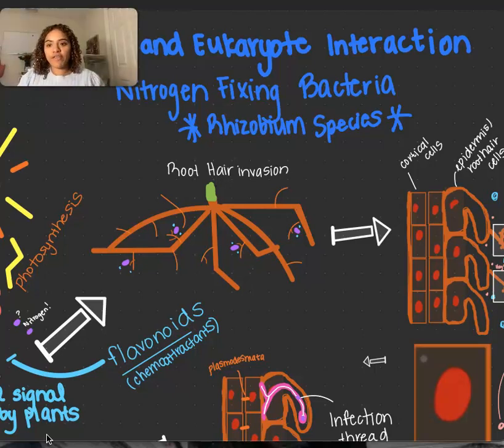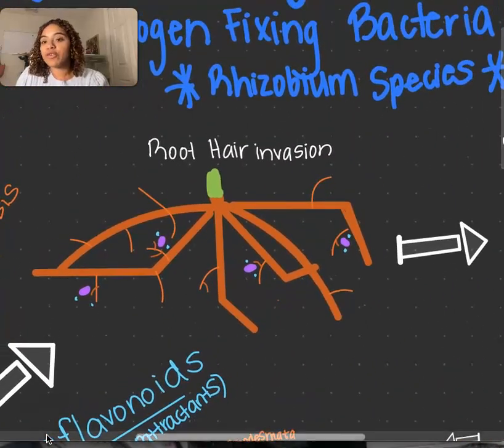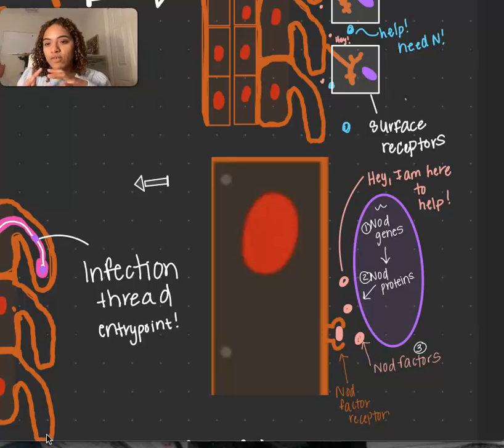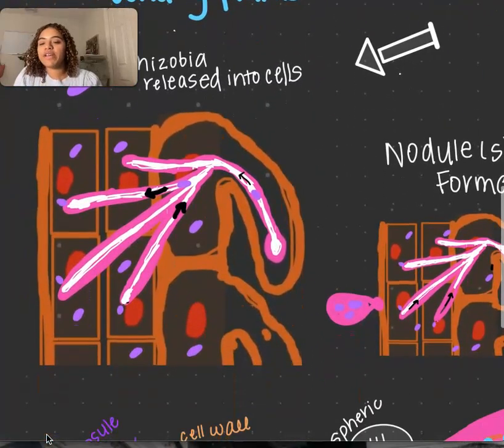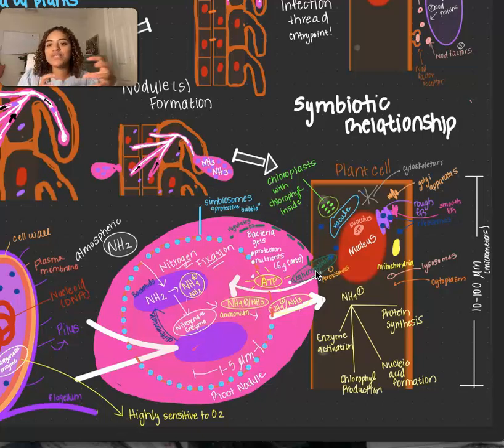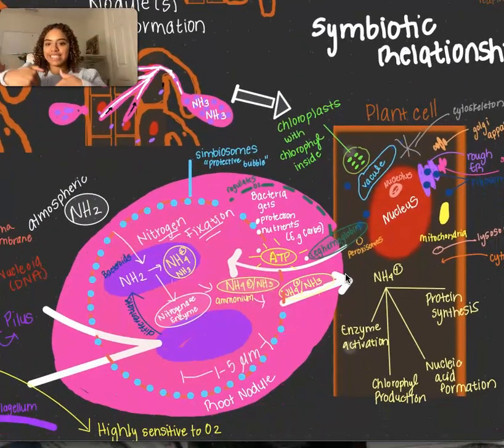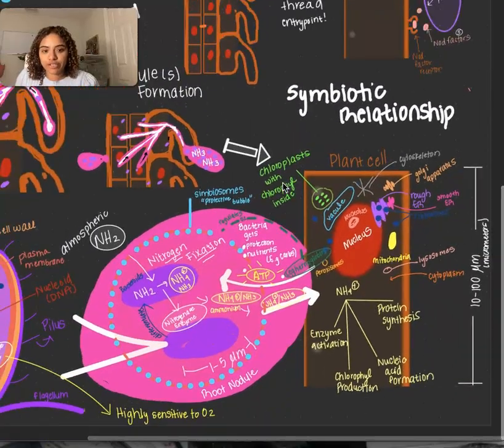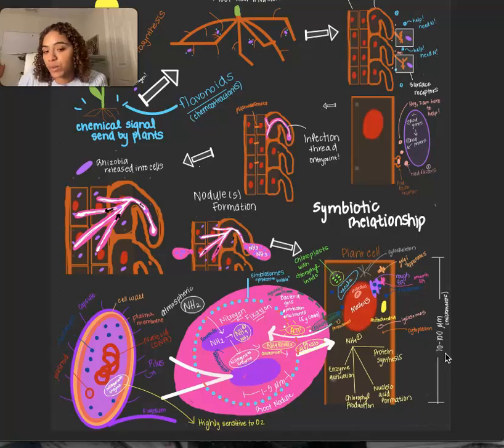Module 3 Application Activity : Prokaryote and Eukaryote Interaction - Maredh Lopez Ocasio